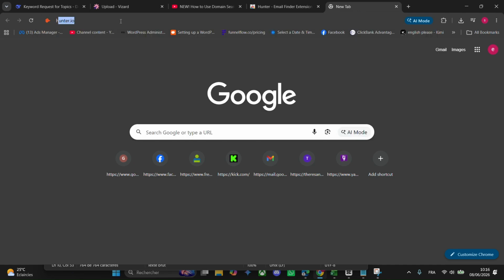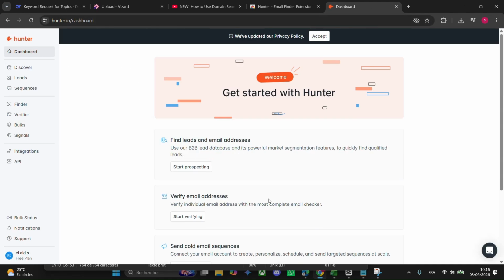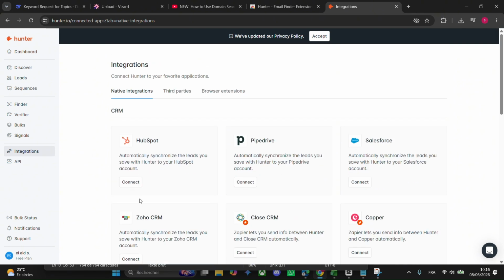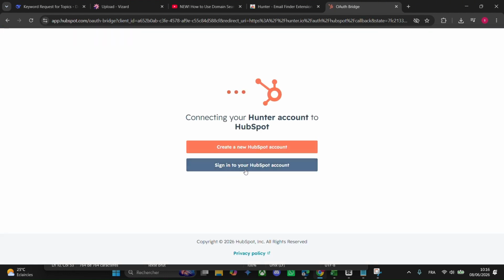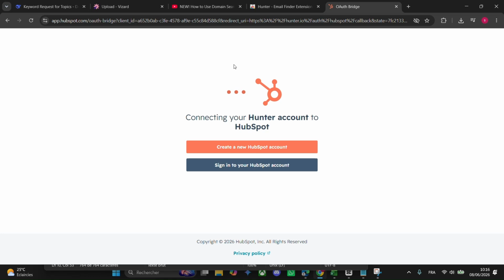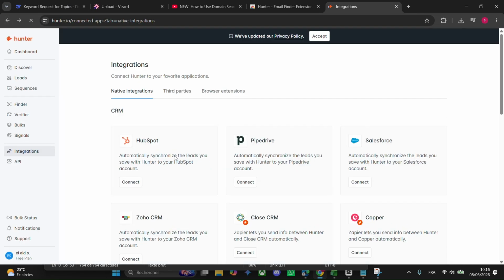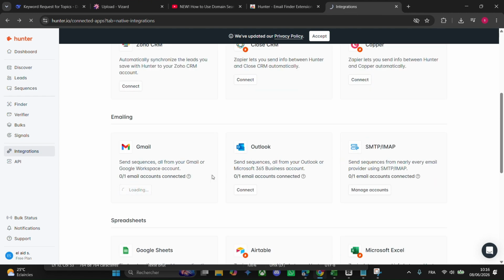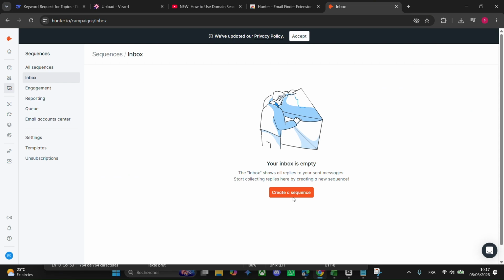How to Link Hunter.io with CRM – 2026 Integration Guide (Salesforce, HubSpot, Pipedrive)